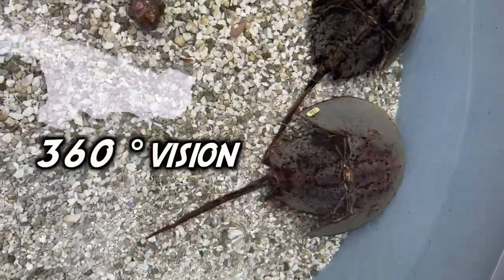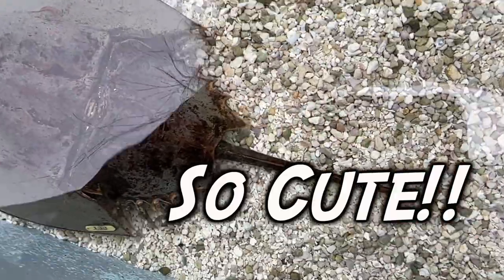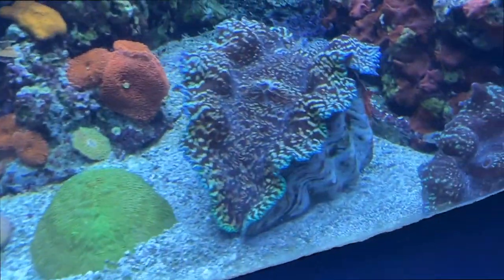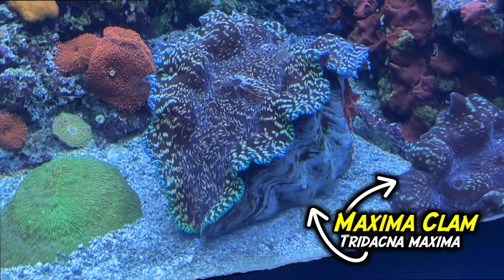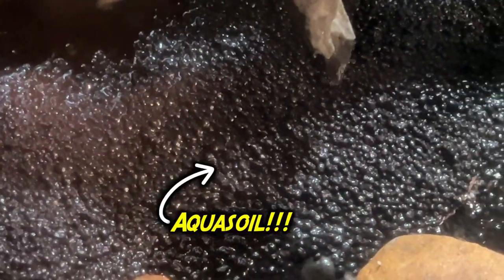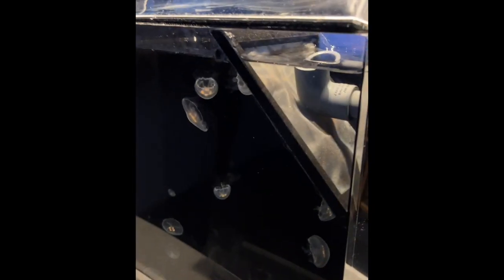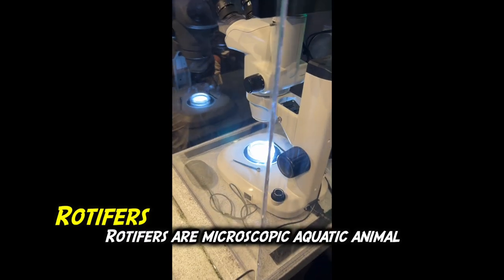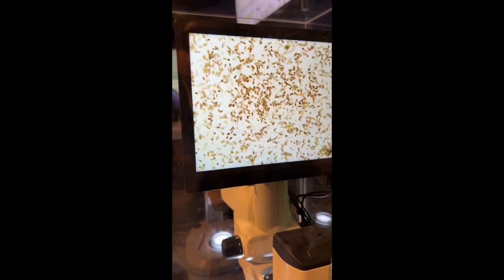Aquarium of the Pacific: What's in the Ocean (Long Beach Aquarium) - Saltwater Fish IDs!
In this video, Fishegirl travels to Long Beach, California, to tour the local "Aquarium of the Pacific" where we spot and identify different local creatures!

[0:00] Getting to the Aquarium
[1:18] Aquarium of the Pacific
[1:25] Sailfin Tang - Zebrasoma veliferum
[1:26] Yellow Tang - Zebrasoma flavescens
[1:31] Orangespine Unicornfish - Naso lituratus
[1:33] Wolf Eel - Anarrhichthys ocellatus
[1:51] Black Rockfish - Sebastes melanops
[1:56] Flag Rockfish - Sebastes rubrivinus
[2:40] Kelp Rockfish - Sebastes atrovirens
[3:07] Leopard Shark - Triakis semifasciata
[3:23] Giant Sea Bass - Stereopsis gigas
[3:30] Strawberry Anemone - Corynactis californica
[3:54] Weedy Sea Dragon - Phyllopteryx taeniolatus
[4:42] White Abalone - Halitosis sorensen
[4:49] Pacific Octopus - Enteroctopus dofleini
[5:47] Blacksmith Fish - Chromis punctipinnis
[6:06] Moon Jellyfish - Aurelia coerulea
[6:43] Purple Stripe Jellyfish - Chrysaora colorata
[7:15] Harbor Seal - Phoca vitulina
[7:15] Sea Lion - Zalophus californianus
[8:59] Shovelnose Guitarfish - Rhinobatos productus
[9:21] Diamond Stingray - Dasyatis dipterura
[9:42] Bat Ray - Myliobatis californica
[9:55] White Sturgeon - Acipenser transmontanus
[13:55] Horseshoe Crab - Limulus polyphemus
[14:46] Cownose Ray - Rhinoptera bonasus
[15:07] Spotted Eagle Ray - Aetobatus narinari
[15:23] Molina Animal Care Center
[15:29] Reticulate Whiptail Ray - Himantura uarnak
[15:48] Grey Reef Shark - Carcharhinus amblyrhynchos
[16:00] Blacktip Reef Shark - Carcharhinus melanopterus
[16:15] Bluespotted Ribbontail Stingray - Taeniura lymma
[17:15] Steelhead - Oncorhynchus mykiss
[18:01] How Rain Affects Long Beach, California
[18:13] Longnose Butterflyfish - Forcipiger flavissimus
[18:14] Salema - Brachygenys californiensis
[18:20] Garden Eel - Taenioconger hassi
[19:15] Spotfin Porcupinefish - Diodon hysteria
[19:27] Golden Puffer - Arothron meleagris
[21:24] FISH FEEDING!
[24:05] Fish Eating Anemone - Urticina piscivora
[24:50] Helvola Sea Nettle - Chrysaora helvola
[25:15] Warty Comb Jelly - Mnemopsis leidyi
[26:16] Sea Nettle - Chrysaora fuscescens
[26:33] Sea Otter Habitat
[26:38] Yellowtail - Seriola dorsalis
[26:47] Spider Crab - Macrocheira kaempferi
[27:02] Tube Anemone - Pachycerianthus fimbriatus
[27:28] Tidepool Sculpin - Oligocottus masclosus
[27:46] Spot Prawns - Pandalus platyceros
[27:49] Bat Star - Patiria minimata
[27:56] Red Gorgonian - Lophogorgia chilensis
[27:58] Giant plumose anemone - Metridium farcimen
[28:20] Threespine stickleback - nautichthys oculofasciatus
[28:32] Brown Sailfin Sculpin - Nautichthys oculofasciatus
[28:36] California Mussel - Mytilus calfornianus
[28:39] White Sailfin Sculpin - Nautichythys oculofasciatus
[28:43] Basket Star - Gorgonocephalus eucnemis
[28:51] Spiny Brittle Star - Ophiothrix speculate
[29:17] Grunt Sculpin - Rhamphocottus richardsonii
[29:26] Sea Pen - Ptiloscarcus gurneyi
[29:55] Banded Archerfish - Toxotes jaculatrix
[30:16] Hammer Coral - Euphillia ancora
[31:10] Maxima Clam - Tridacna maxima
[31:22] Mushroom coral - Fungi fungites
[31:33] Golden Dart Frog - Phyllobates terribilis
[31:38] Panamanian Golden Frog - Ptilosarcus gurneyi
[32:06] Mossy Frog - Theloderma corticale
[32:16] Blue Dart Frog - Dendrobates tinctorius aureus
[32:27] Miniature Oakleaf Fig - Ficus pumila 'Quercifolia'
[32:31] Red-Backed Dart Frog - Ranitomeya reticulata
[32:59] Dragon Tail Vine - Raphidophora Decursiva
[33:02] Magnificent tree frog - Ranoidea splendida
[33:10] Eastern Hellbender - Cryptobranchus alleganiensis
[33:38] Axolotl - Ambystoma mexicanum
[33:51] Kaiser Mountain Newt - Neurergus kaiseri
[34:00] Sonoran Desert Toad - Incilius alvarius
[34:06] Tiger Salamander - Ambystoma tigrinum
[34:29] FISH FEEDING!
[36:13] Pacific Seahorse - Hippocampus ingens
[36:47] Weedy Scorpionfish - Rhinopias fronds
[37:07] Dracula Goby - Stonogobiops dracula
[37:12] Shrimp Fish - Aeoliscus strigatrus
[37:17] Powder Blue Tang - Acanthurus Leucosternon
[37:32] Lagoon Jelly - Mastigigas Papua
[40:42] Sun Coral - Tubastraea coccinea
[41:21] Baby Moon Jellyfish
[41:46] Brine Shrimp - Artemia spp.
[41:46] Rotifers
[42:22] Epaulette shark - Hemiscyllium ocellatum
[42:30] Zebra Shark - Stegostoma fasciatus
[42:54] Flamboyant Cuttlefish - Metasepia pfefferi
[43:52] Orange Skunk Clownfish
[46:45] Mandarin Dragonet
[47:03] Dusky Batfish (Juv.)
[47:16] War Coral
[47:22] Zoanthus sp.

Music
Yeah! - Fusq
Coconut Cabana - Inure
Ba-da-ba - 2 Mello
Summer Splash - Dan Mason
Morning Strong - Couple N
Pink Shroom - Arc De Soleil
Ally - Ichikoro
Boutique - Pokémon Sword and Shield OST
Rainbow Float - Ujico
Smash - Hyleo
Slacker - Saltwater Too
Together - Artie
Perséphone - Sundance
Sunset - Vantage
What a Wonderful World - Auvic
Parallel World - Kamome San